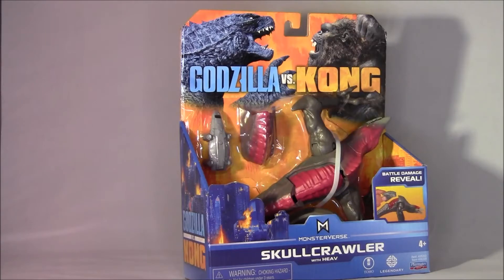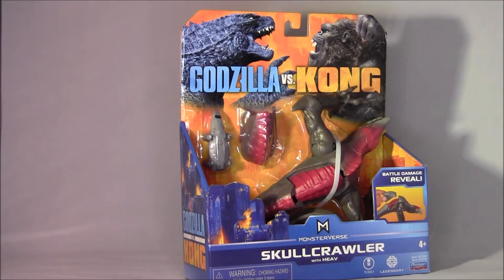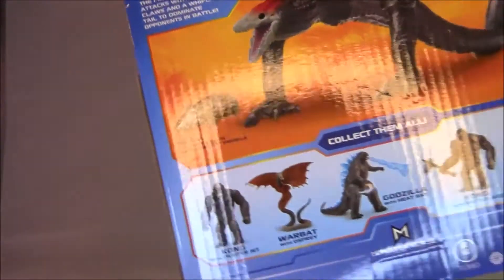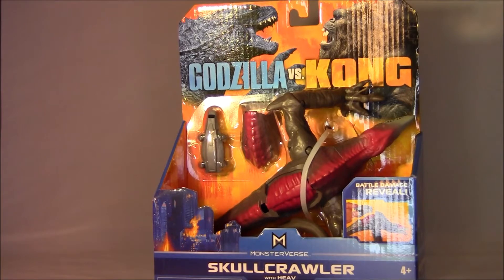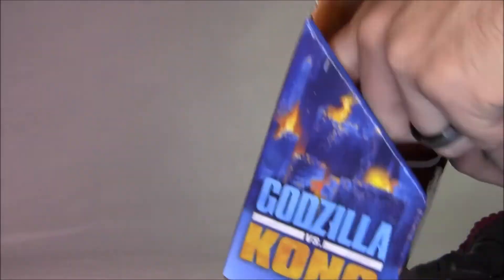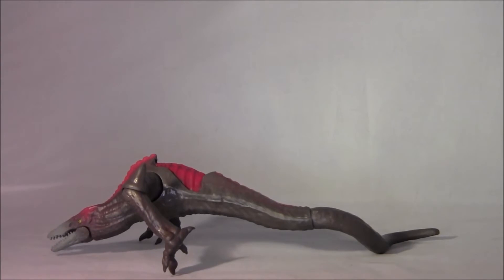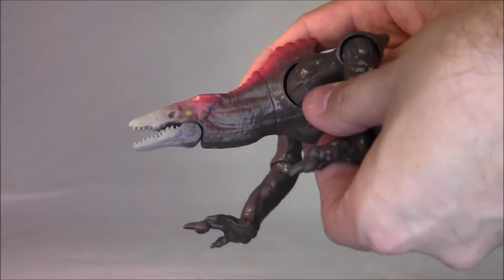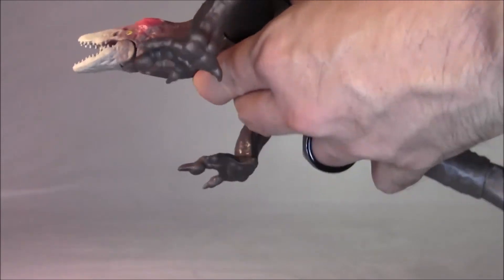Skullcrawler from Kong vs Godzilla figure Unboxing and Review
Today we're taking a look at the Skullcrawler, from Kong vs Godzilla, by Playmates. This one is way, way better than the figure we got from Kong: Skull Island.